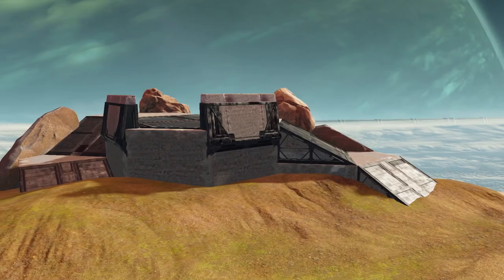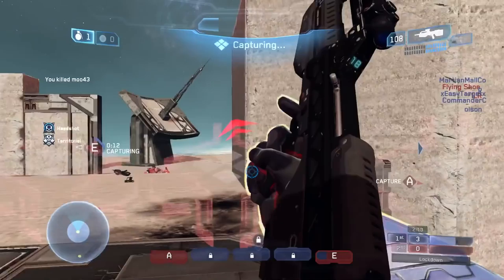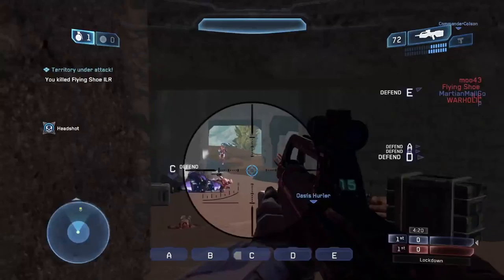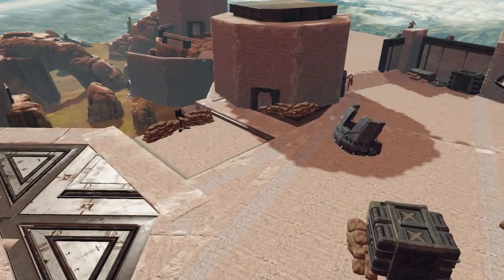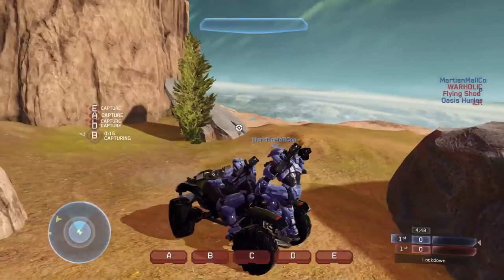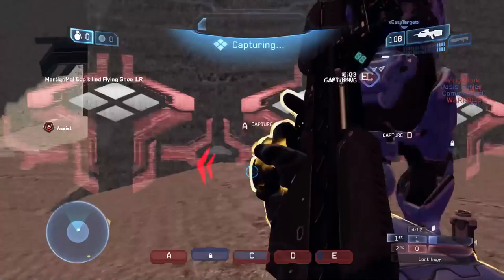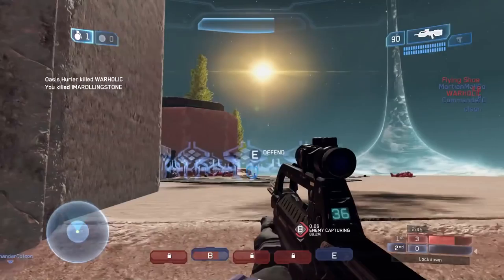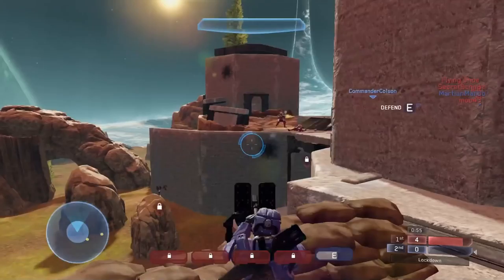"Fort Hank" (Map Feature)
Experience some intense attack and defend gameplay on this unique Territories map!

To download this map, press "x" on your name in the roster within Halo: The Master Chief Collection.  Navigate to the "find player" option and search for the gamertag "The Psycho Duck".  View file share, and download!

Map: Fort Hank by Psychoduck
Video editing and commentary by Psychoduck